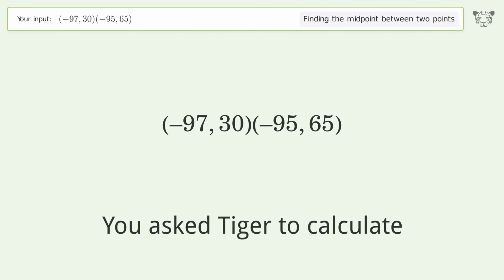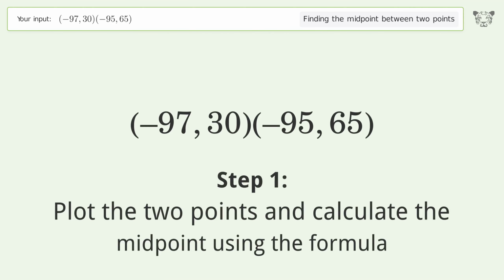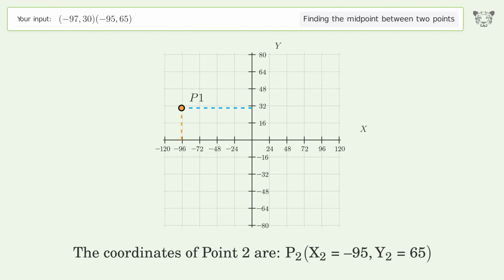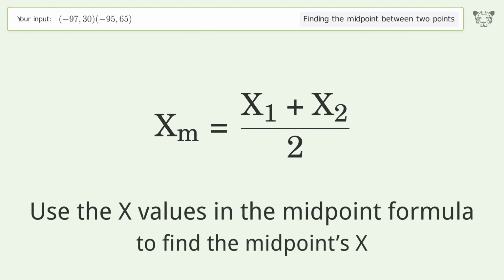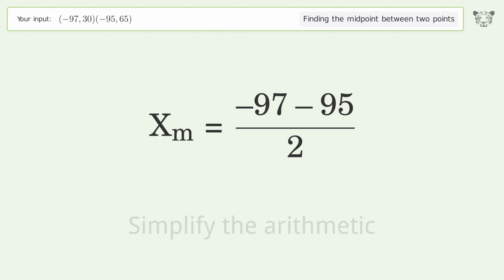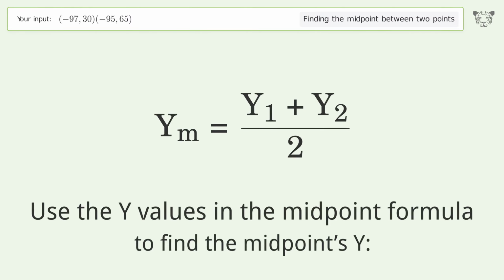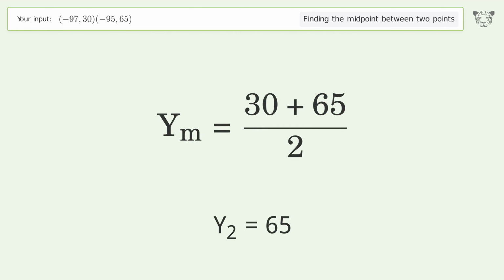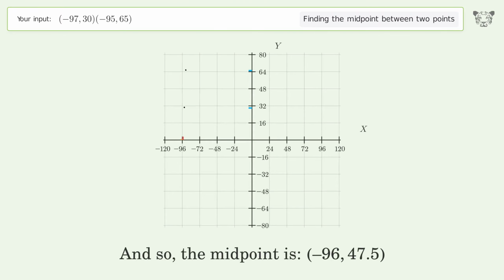Find the midpoint between two points p1 (-97,30) and p2 (-95,65): Step-by-Step Video Solution